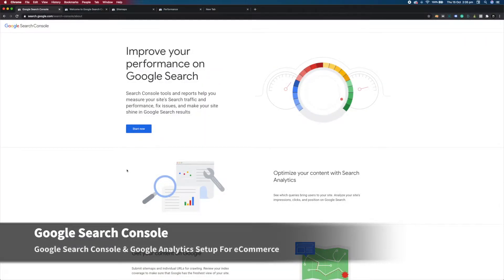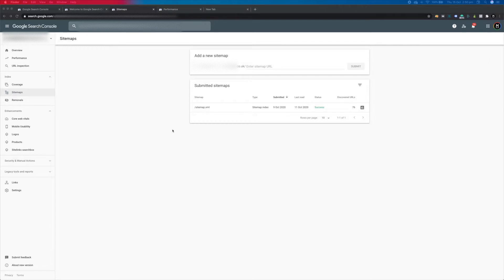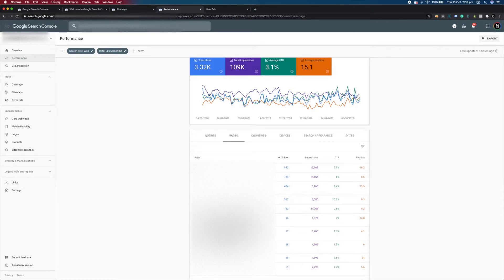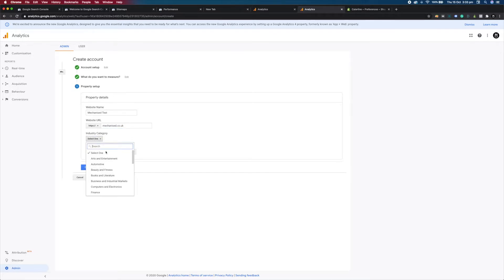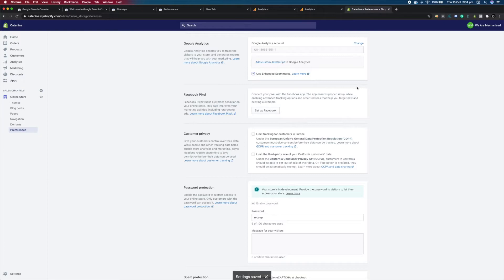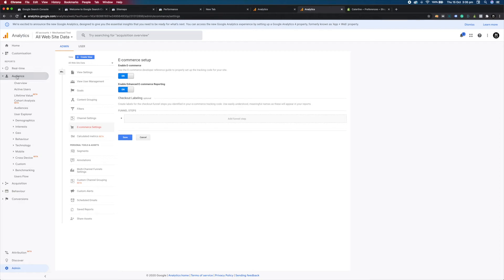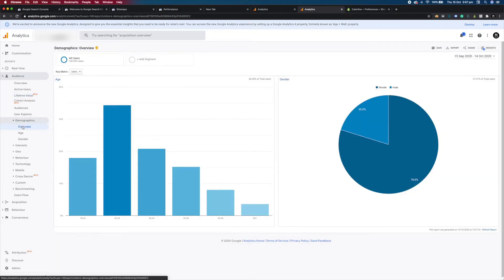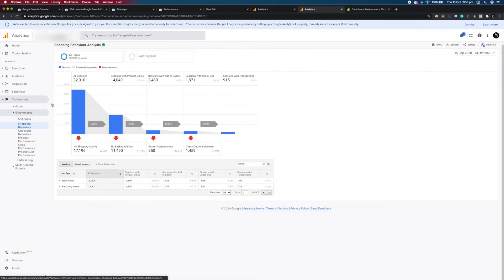Google Search Console & Google Analytics Setup For eCommerce [Step-by-Step Guide]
Setting up Google Search Console and Google Analytics for your eCommerce site will give you vital information about your customers and website traffic. If you don’t have these setup then you’ll be missing out on a ton of information that can help you optimise your digital marketing strategy.

0:00 - Intro
1:15 - Google Search Console
3:44 - Google Analytics

Take a look at the results we've achieved for our clients